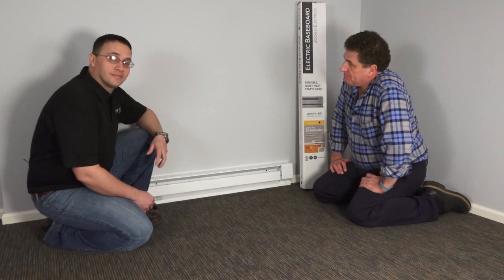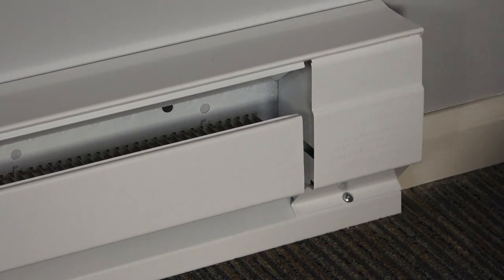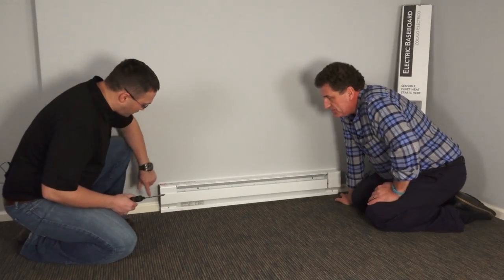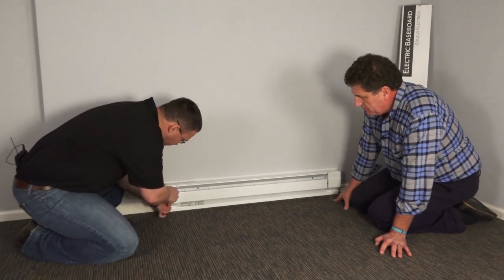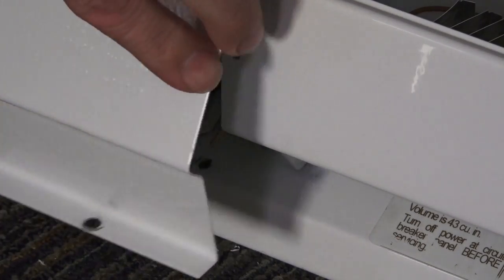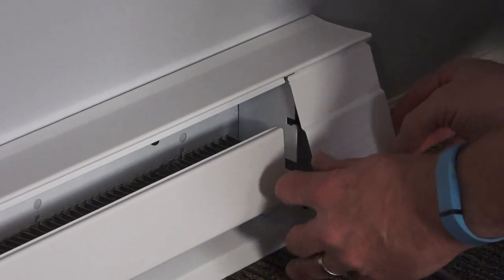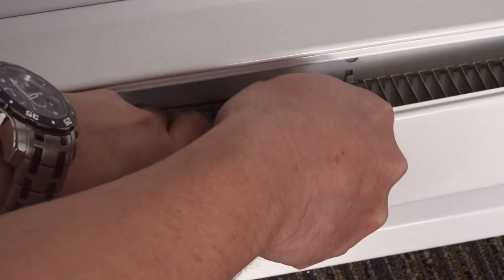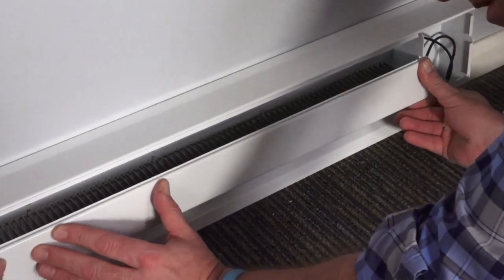How to fix my baseboard cover gap | Cadet Tech Support Tip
Learn how to fix a misaligned baseboard cover with Thomas from Cadet tech support.